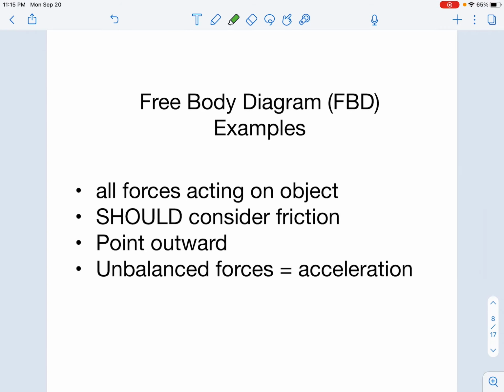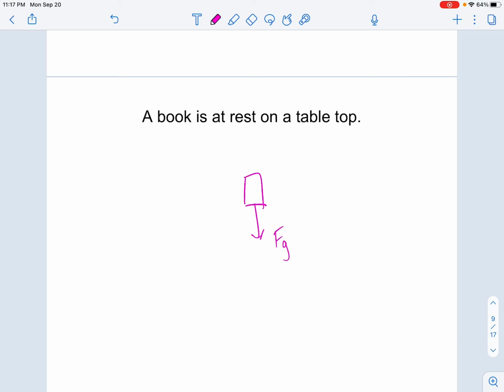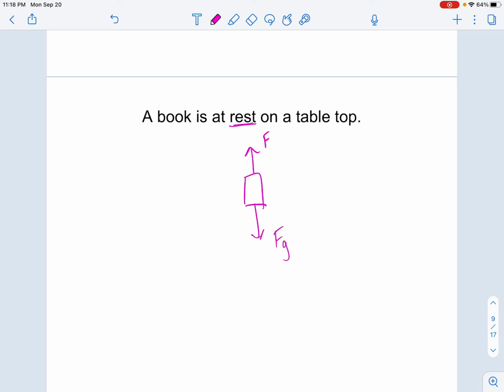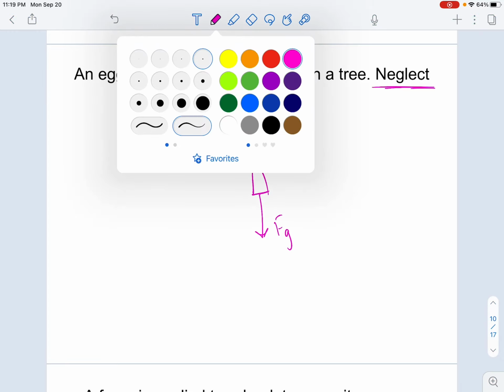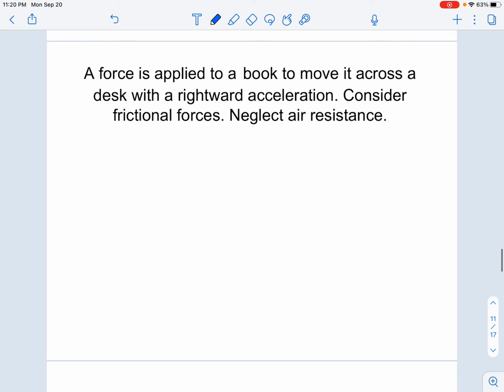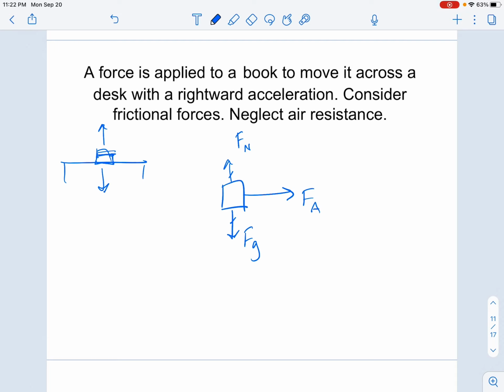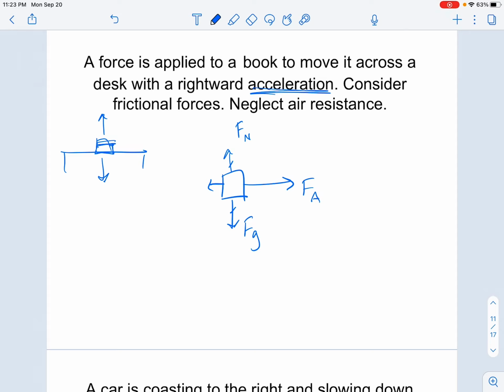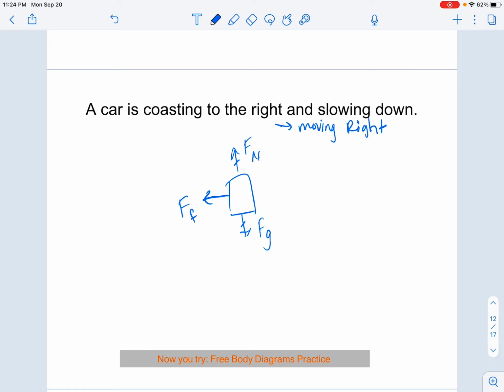tutorial - - Free Body Diagram examples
This video provides examples and explanations for creating and interpreting free body diagrams (force vector diagrams).